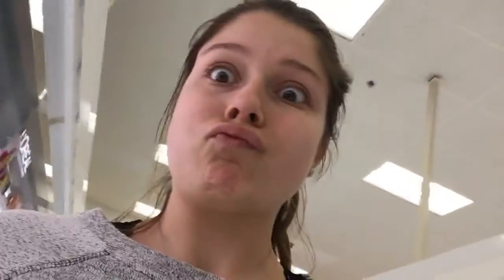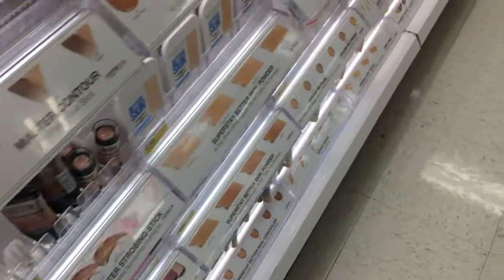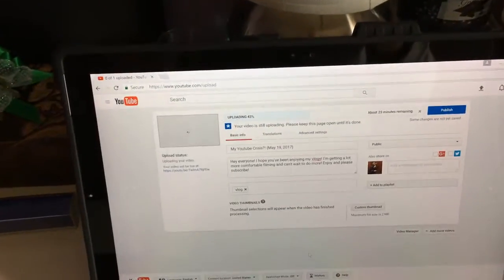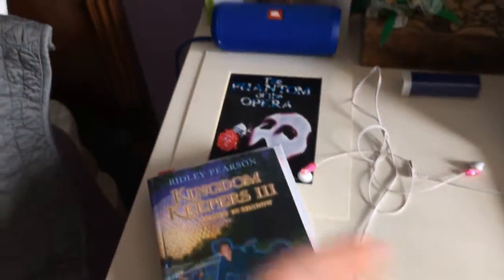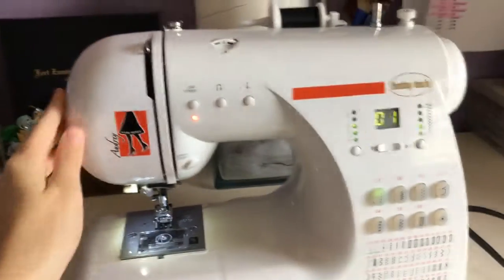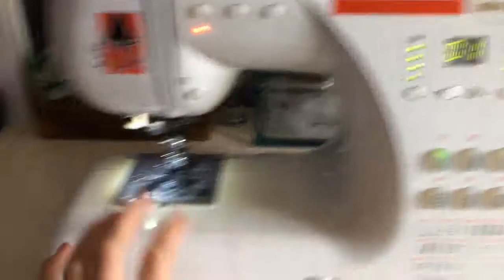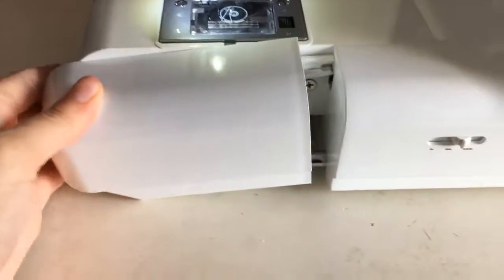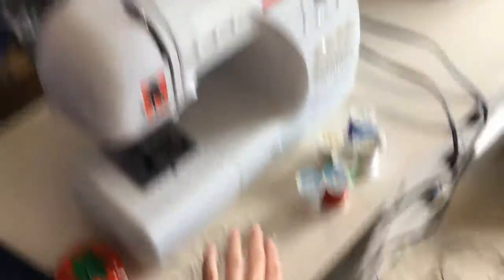Mini Target Haul & Sewing {May 20-21, 2017}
Hey everyone! This is a combined vlog since footage for both days was a little short. I'm still trying to get comfortable vlogging in public places, but that will happen soon!